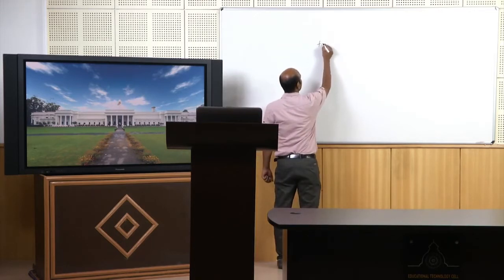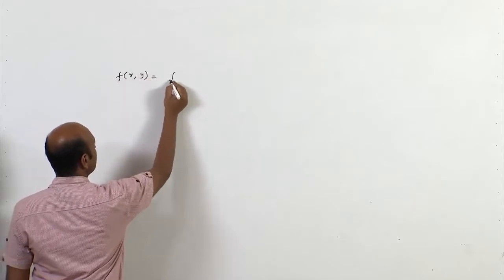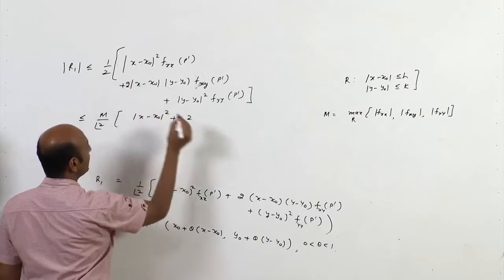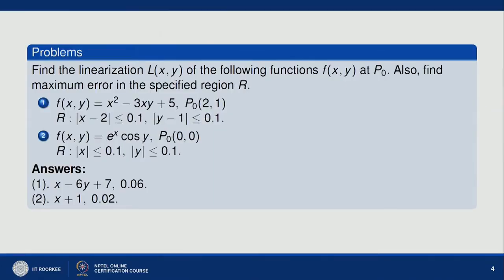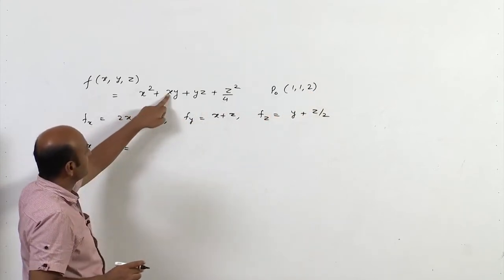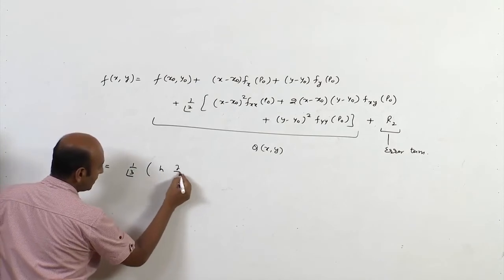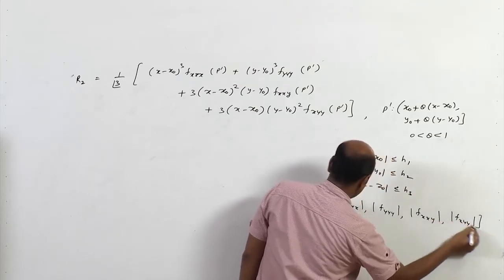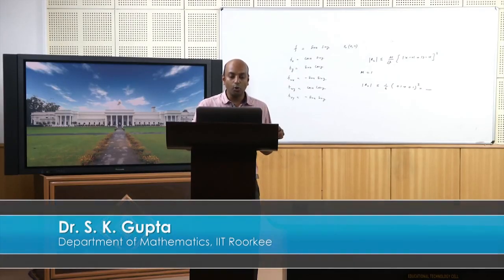L14 Taylor's Theorem II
Error Approximation for LINEARISATION and QUADRATIC approximation is discussed for functions of two or more variables is discussed.